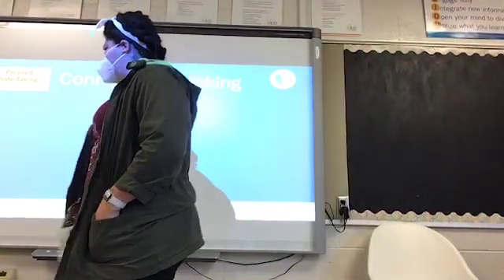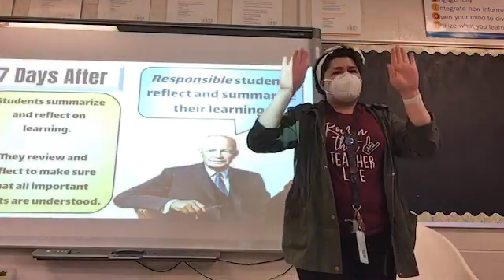Focused Note taking part 3